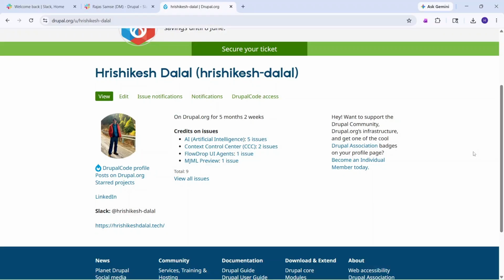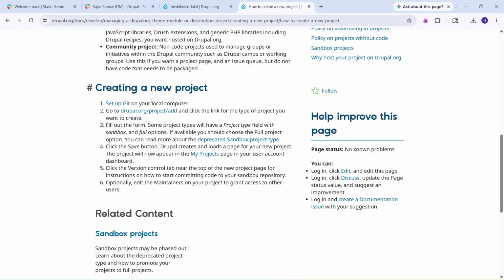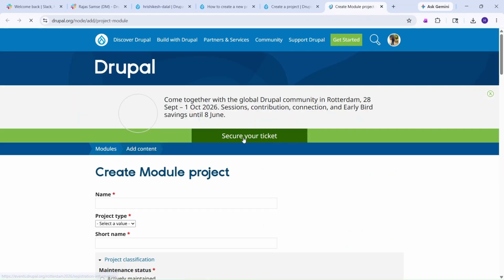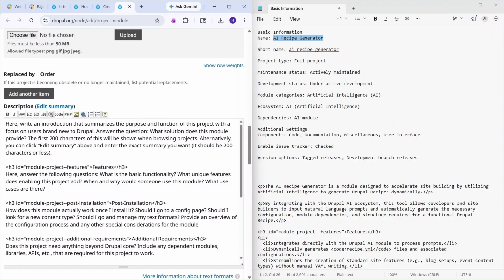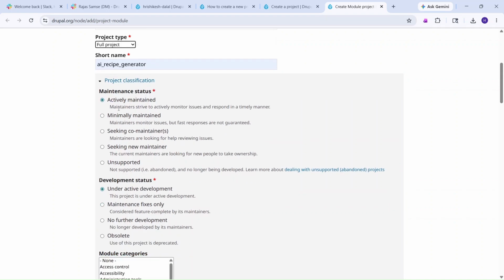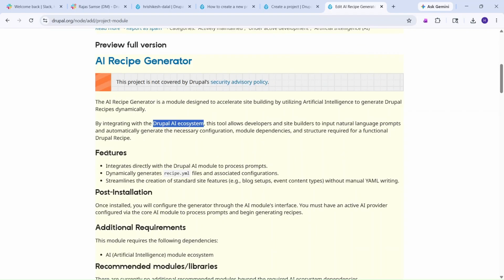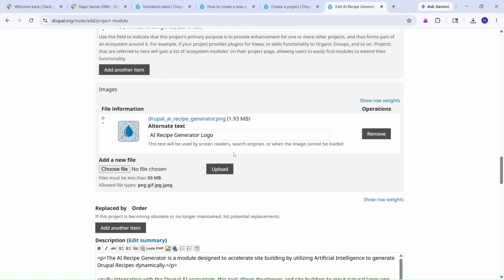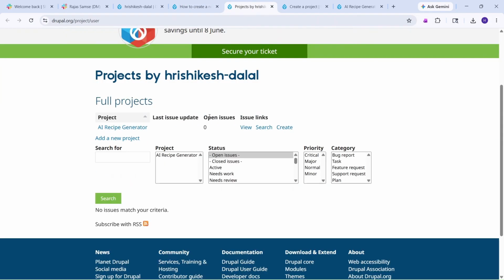GSoC x Drupal - How to create a project on Drupal | Simple & Easy Walkthrough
Hey there!

This is a really simple walkthough for how to create a project on Drupal for begineers